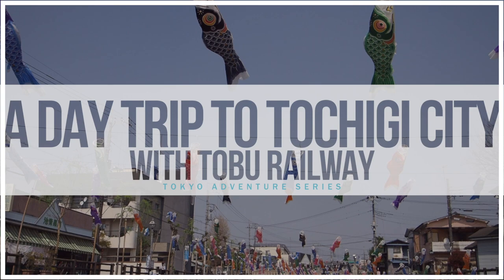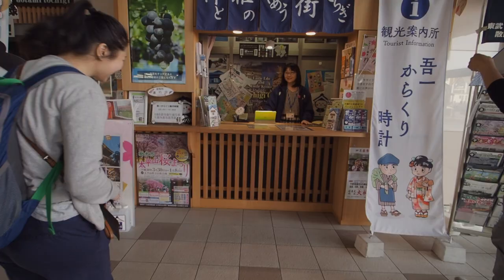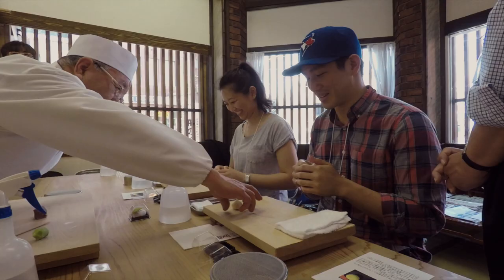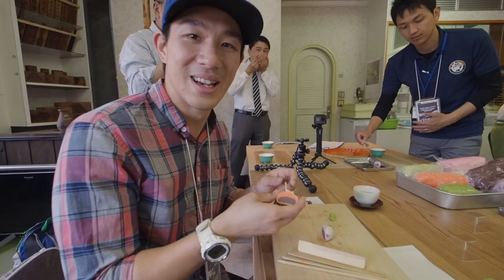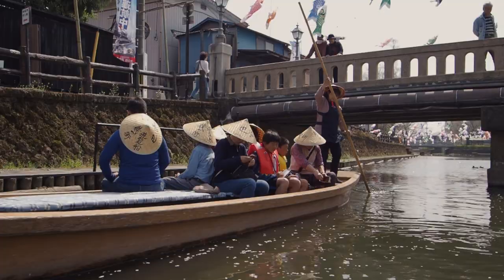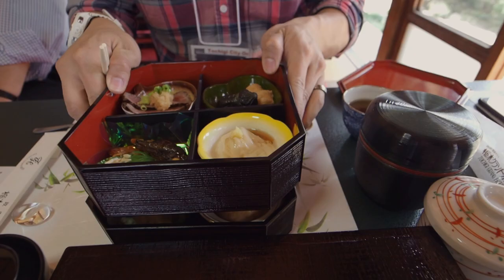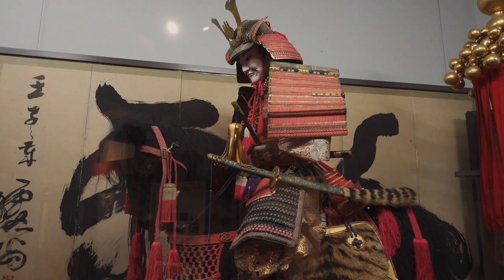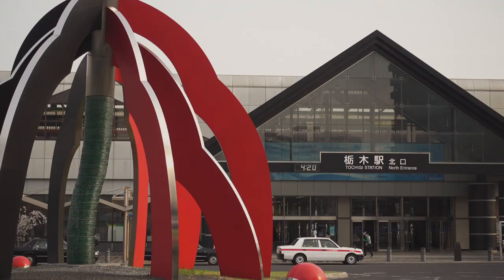Exploring Tochigi City with the One Day Citizen Passport and Tobu Railway | Day Trip From Tokyo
Wanting to do something seriously cultural, historical delicious, hands-on, and pretty sweet, we took a day trip from Tokyo with Tobu Railway over to the city of Tochigi.  With the help of the One Day Citizen Passport and our local English guide, Hideo, we get to explore everything that they have to offer while collecting stamps along the way.

▶ Airbnb (get a new account to get free $36 USD credit)